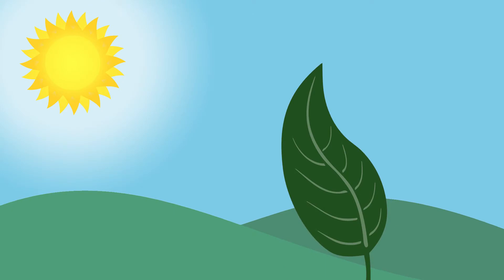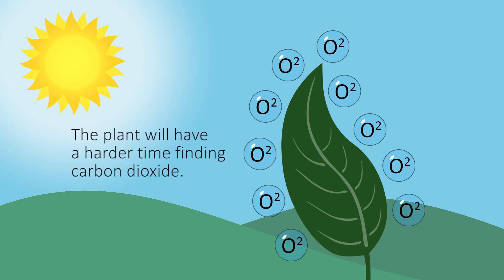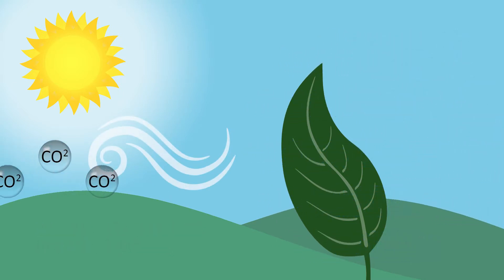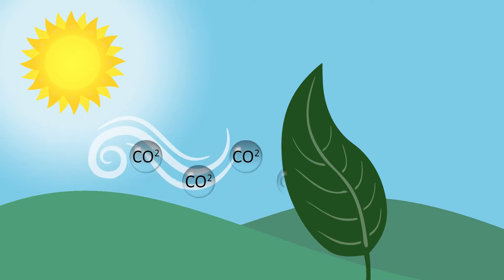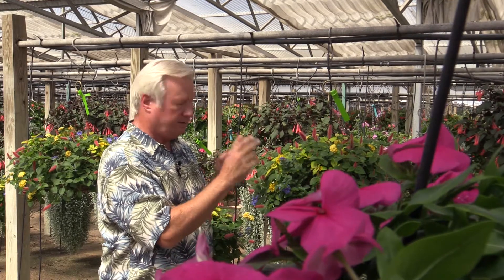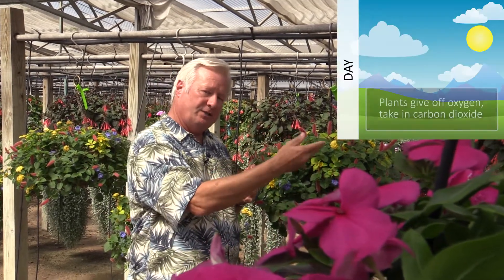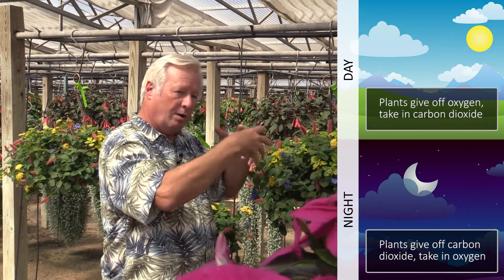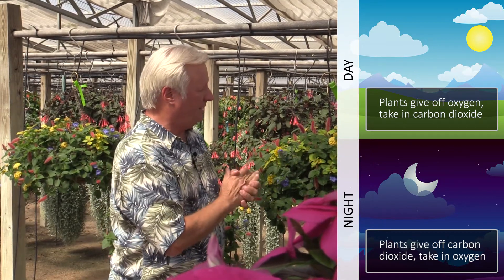Plant Physiology for Growers, Part 2: Conditions that Affect Growth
Lynn is an expert in the horticulture industry, as well as hands-on consultant. He has been a star class speaker for many facets of the industry, and his passion is making sure plants are growing and thriving.

In this video, Lynn discusses:

 - How dry conditions inhibit plant growth
 - The importance of light and carbon dioxide
 - How plant hormones help during dry conditions
 - The importance of a plant's moisture economy and transpiration

for even more educational materials about plants and turf!